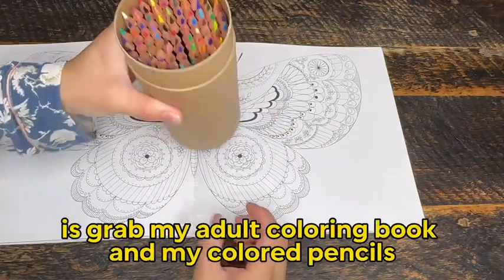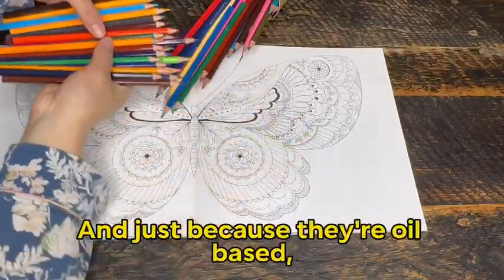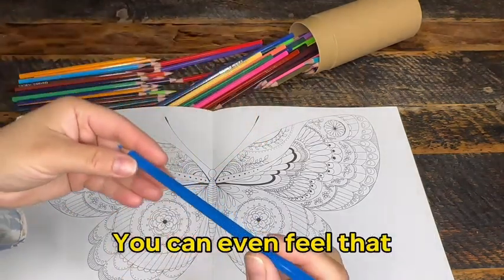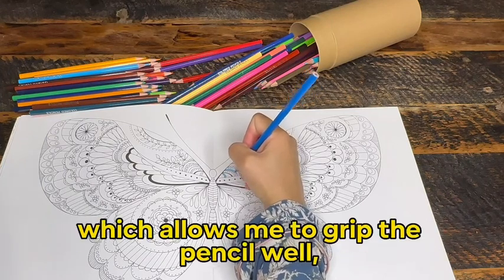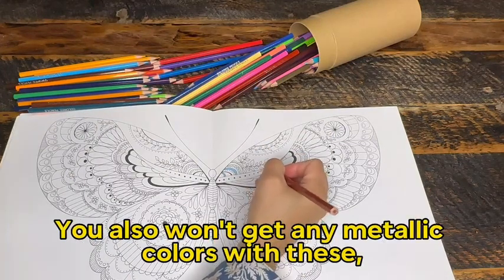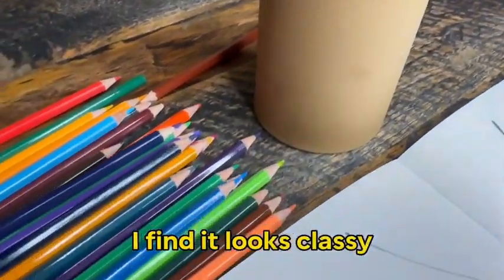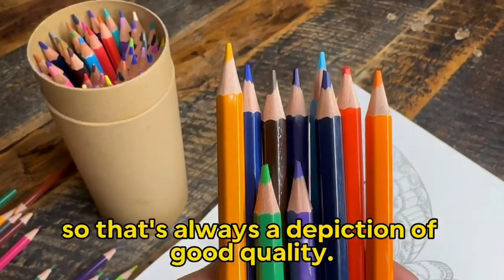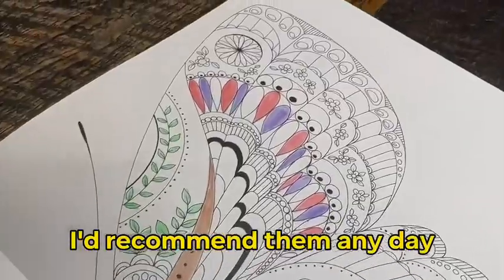Cyber Top 80 Bright Soft Core Colored Pencils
Colored pencils that color well are not easy to find. I had to search high and low for some that would last and were quality for my coloring hobby. I like these, and I show you how to color before you buy so you can make an informed purchase.